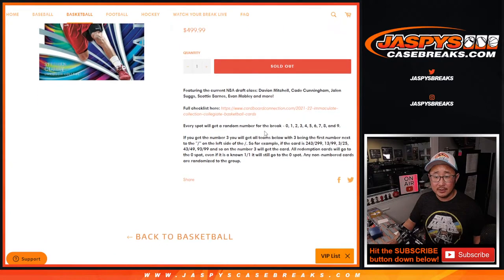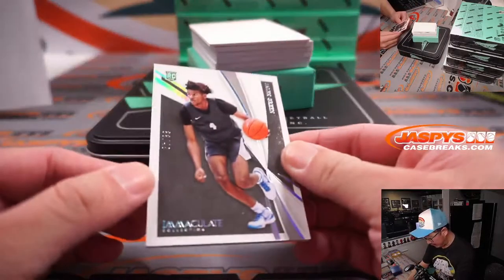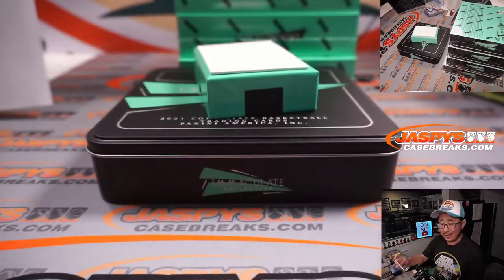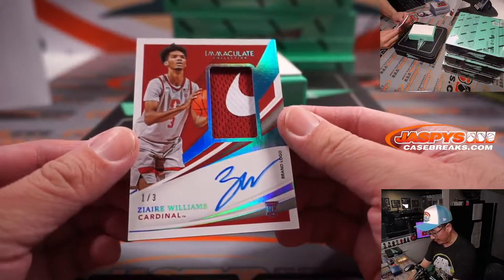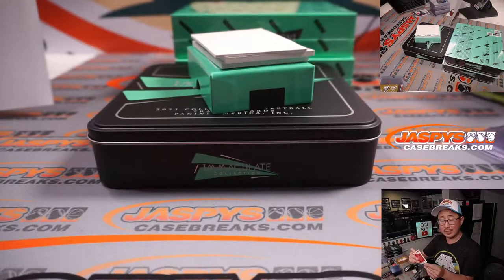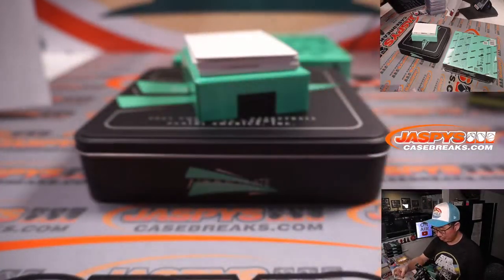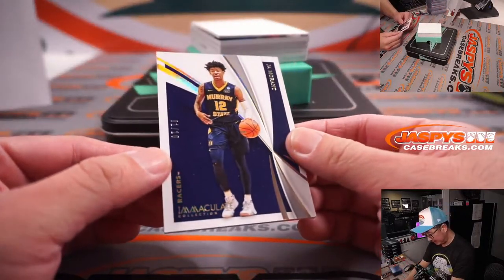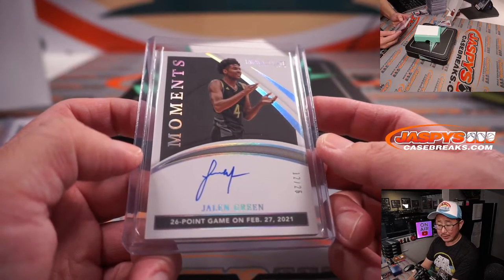Tu, 02.22.22 ~ 2021-22 PANINI IMMACULATE COLLEGIATE BASKETBALL 5-BOX CASE BREAK #1 *RNB*